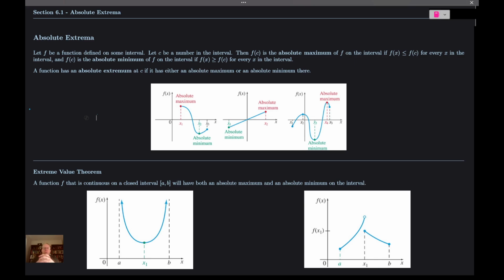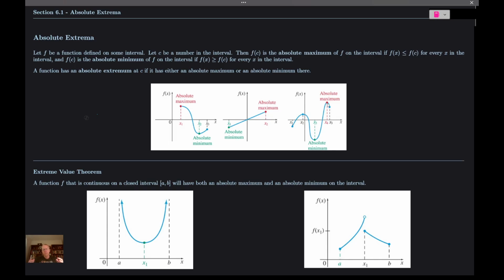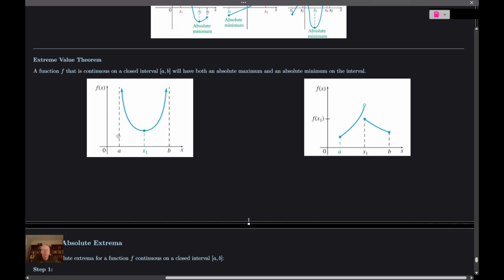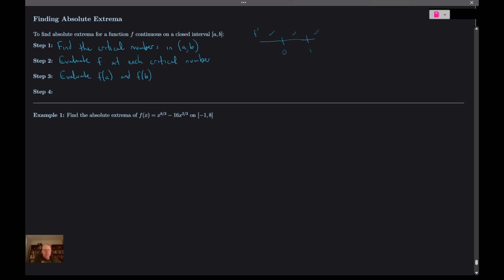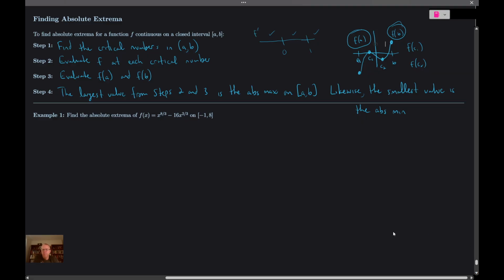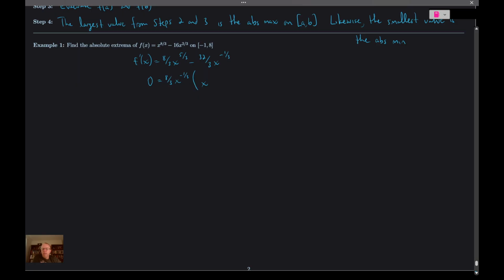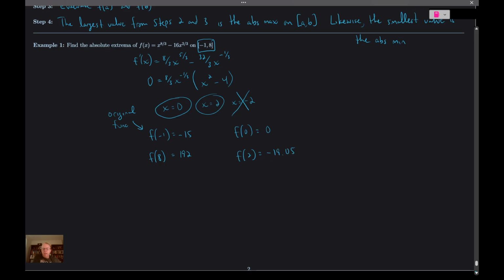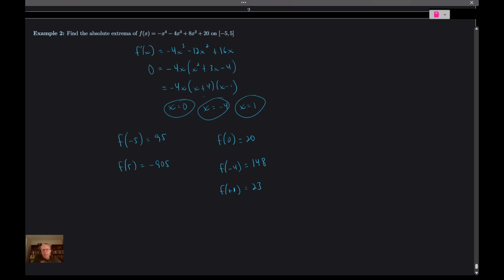Finding Absolute Maximums and Minimums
In this Survey of Calculus lesson, we learn how to find the absolute maximum and absolute minimum values of a function on a closed interval. We'll use a simple step-by-step process that compares the function values at critical numbers and endpoints to identify the highest and lowest values.

Topics covered:

Absolute maximums
Absolute minimums
Closed intervals
Critical numbers
Endpoints
Comparing function values
Worked examples

Finding absolute extrema is a fundamental application of derivatives and is an important skill for optimization problems in calculus. Once you understand the process, you'll be able to solve these problems with confidence.